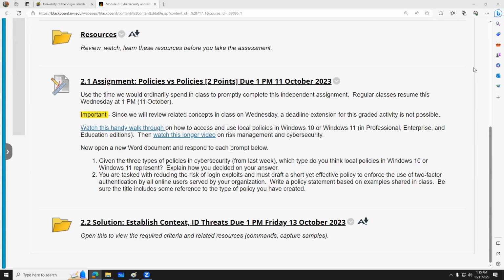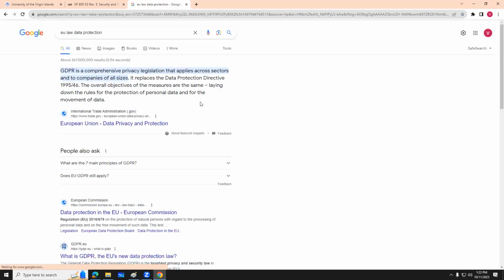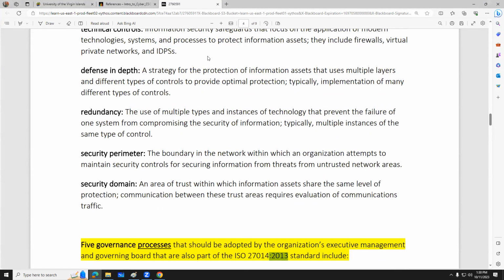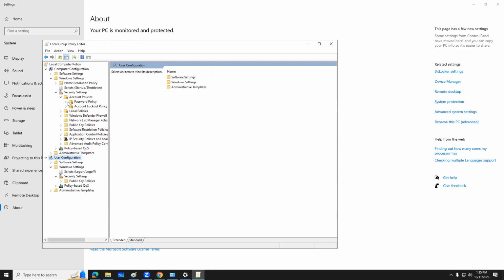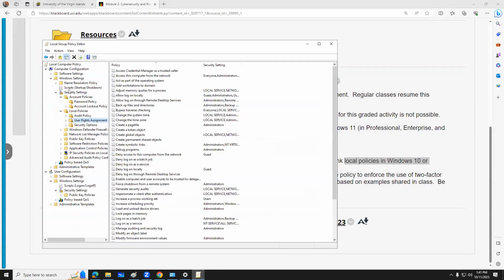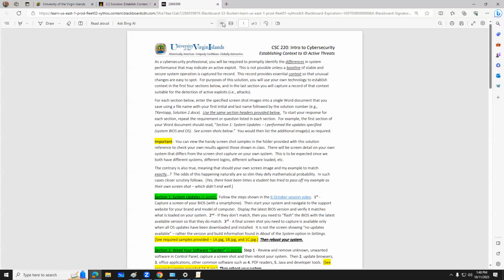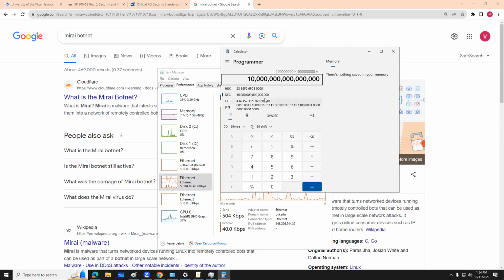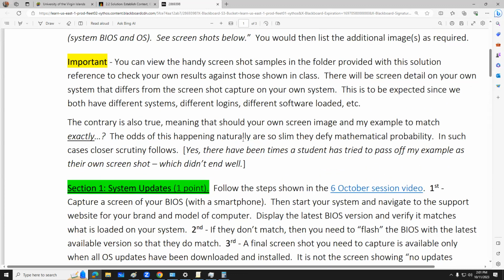CSC220-Policies, Baseline Deep Dive-11 Oct 23